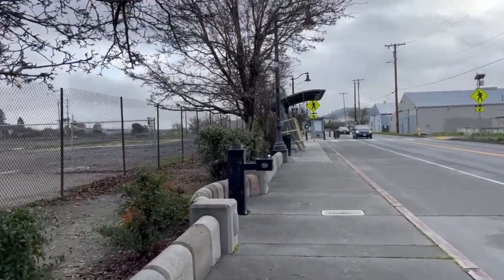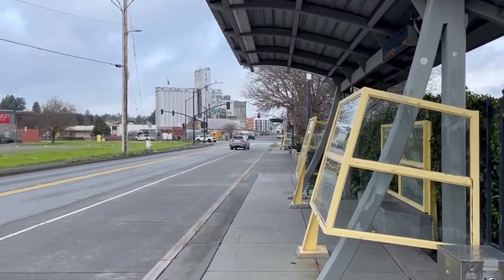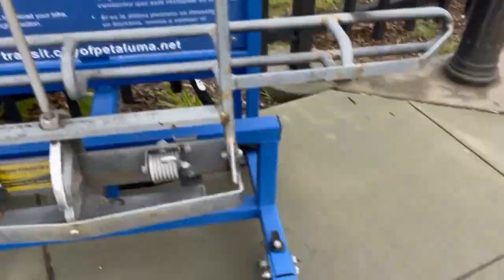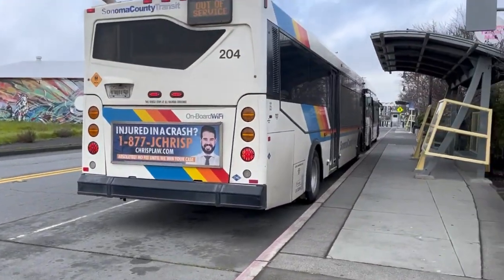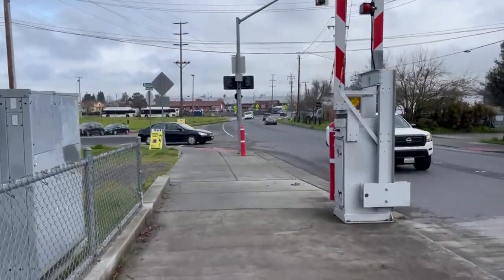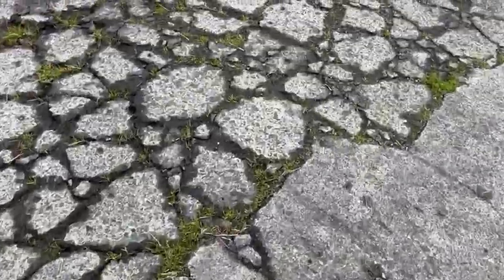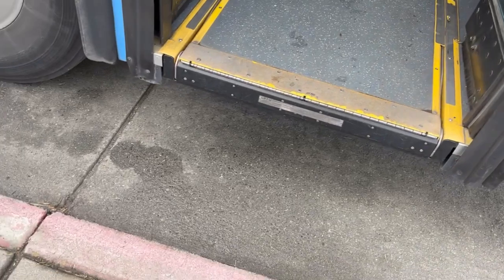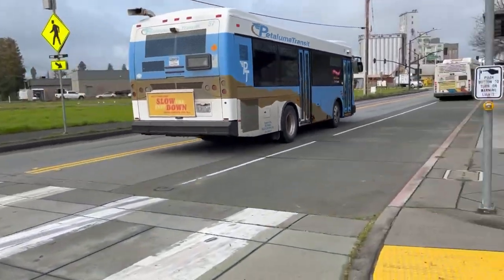Elevators, Trains, And More Bus Stop Tours: Petaluma Transit Mall | Petaluma, CA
Hop onboard the Elevators, Trains, And More express! We film elevators, trains, and lots of other things! Most of my videos are filmed on a tripod, with the exception of handheld videos, in sunny, beautiful weather.

Wherever you are, whatever you are doing, there is always entertainment fun here at Elevators, Trains, And More! I film car washes, airplanes, and some wildlife too.

Thank you, and with that being said, "hit it!"

- Elevators, Trains, And More